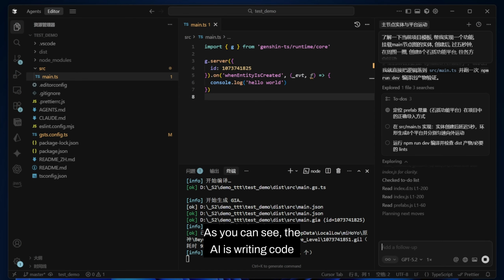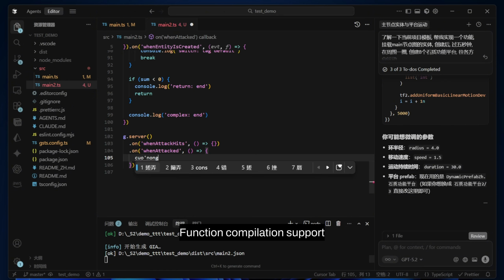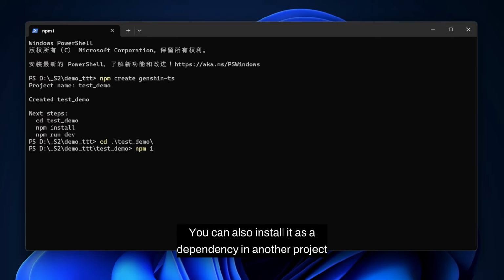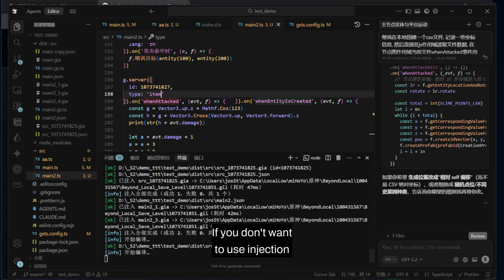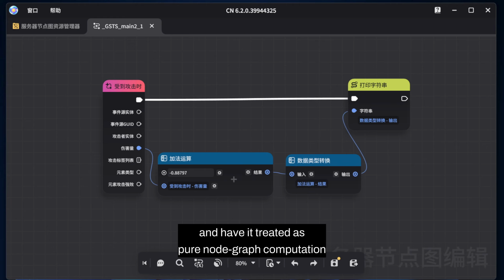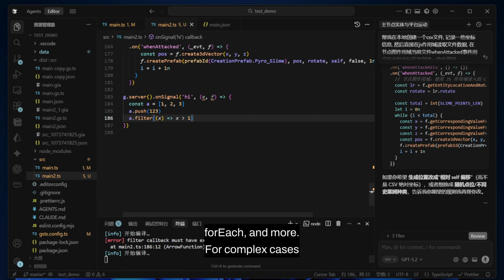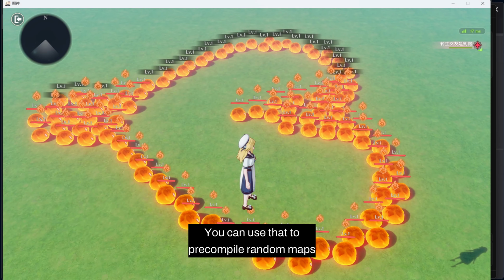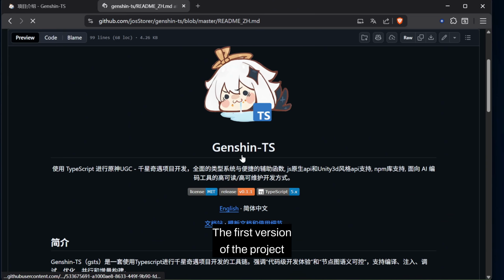Use Typescript to develop Genshin UGC - Miliastra Wonderland